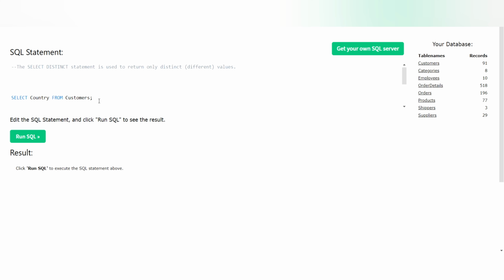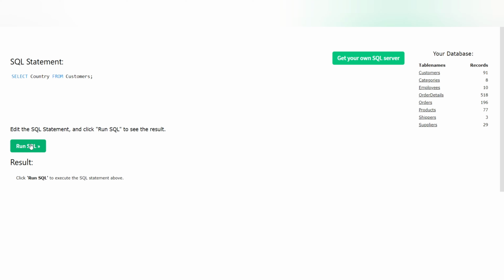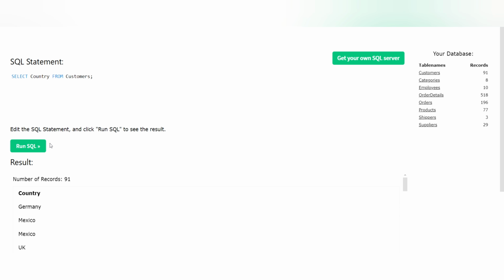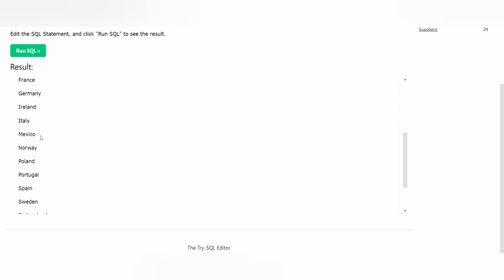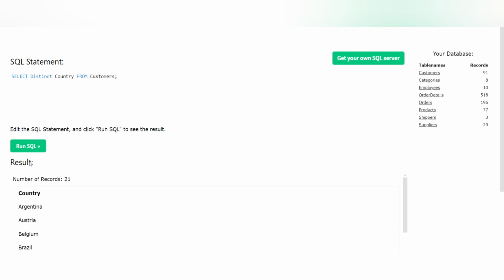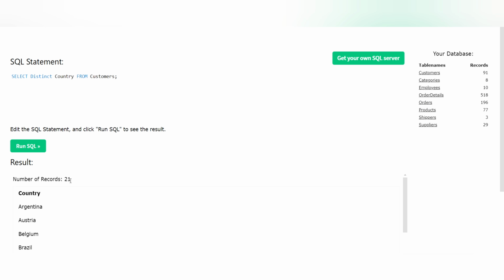🚀 SQL DISTINCT Explained with Practical Examples | Remove Duplicates Like a Pro!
📢 Master SQL DISTINCT to Remove Duplicates Like a Pro! Whether you're a college student, IT professional, or aspiring data analyst, this tutorial covers everything you need to know about using the DISTINCT keyword in SQL.

📌 What You’ll Learn in This Video:
✅ What is SQL DISTINCT? 🤔
✅ How to Use DISTINCT to Remove Duplicates 🛠️
✅ Combining DISTINCT with Other SQL Clauses 🔗